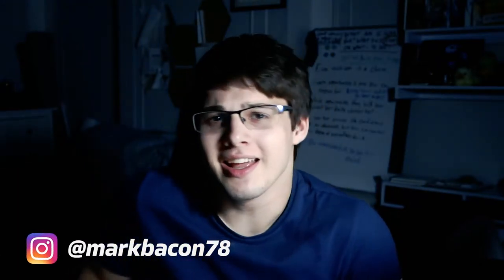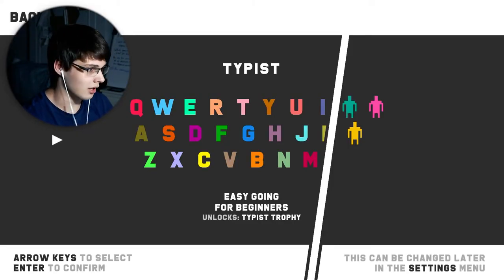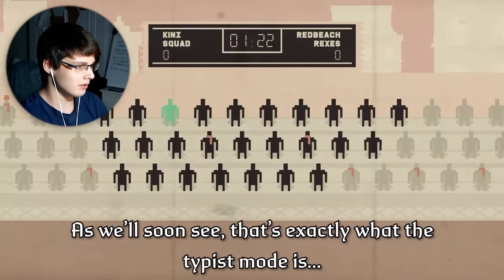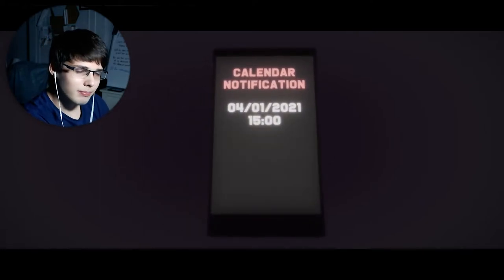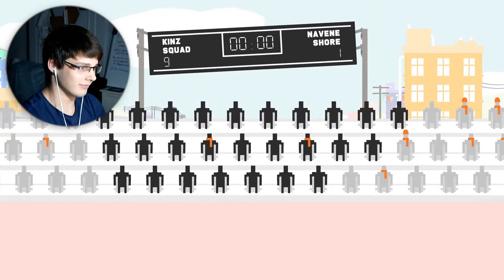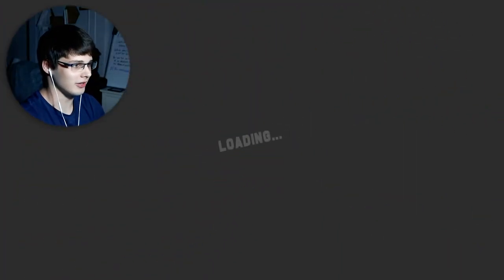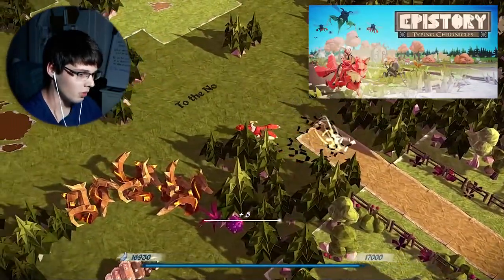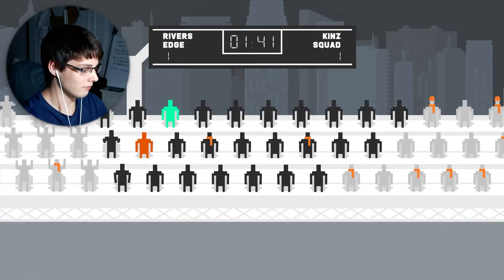Can a Typing Game Improve Your Typing Speed? (WAVER)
This video lowkey exudes boomer energy, not going to lie. Let me know what you think!

🎬 My Videos
I am focusing a lot on productivity, educational, and typing videos, from language learning and linguistics to game design and computer science, but have the occasional split here and there. I also post some timelapses of my projects from time to time.

⏰ Timestamps
00:00 - Introduction
01:15 - Gameplay / First Impressions
13:15 - Is WAVER Fun?
14:08 - Is WAVER Helpful to Improve Typing?